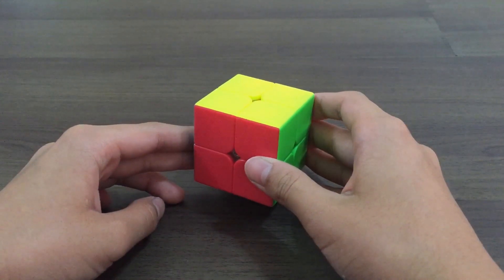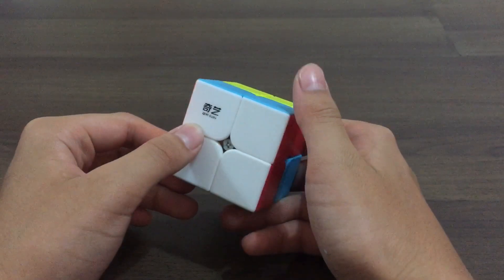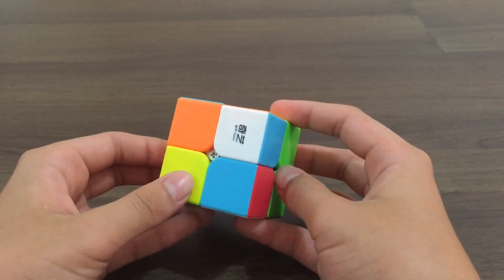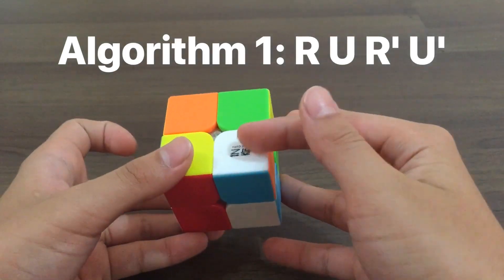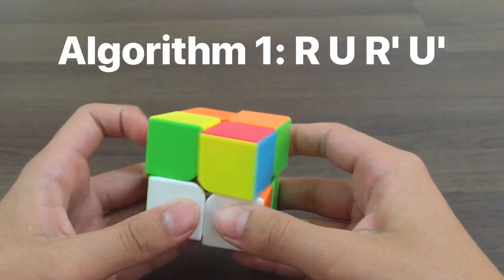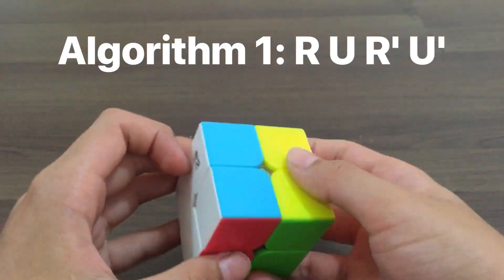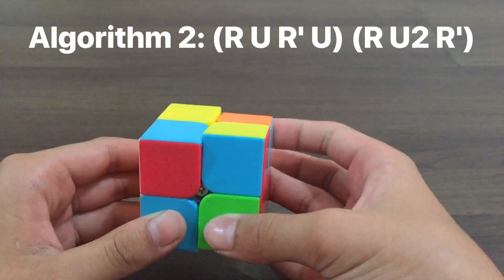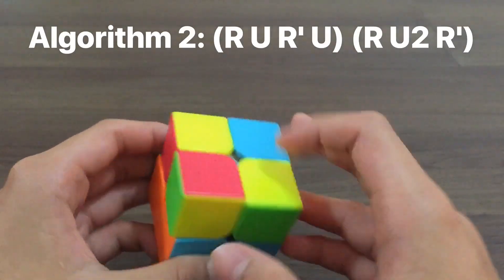How to solve a 2x2x2 Rubik's Cube (Beginner's Method) Instruction video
Algorithm 1: R U R' U'
Algorithm 2: (R U R' U) (R U2 R')
Algorithm 3: (R B' R F2) (R' B R F2 R2)